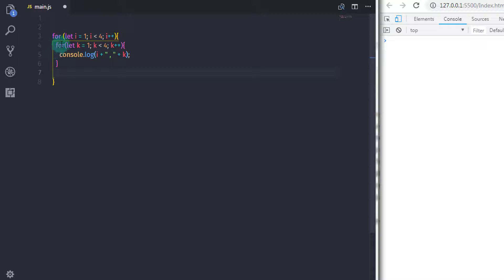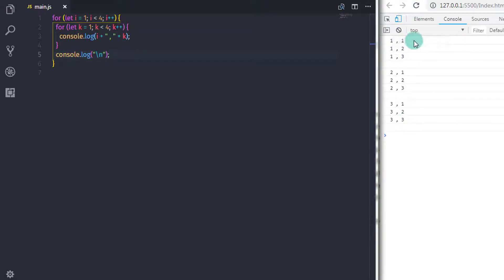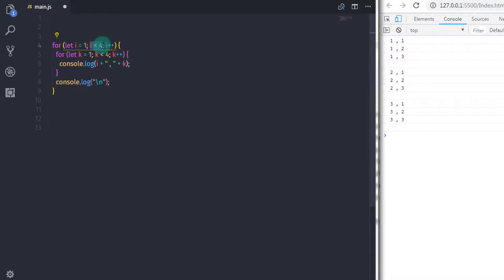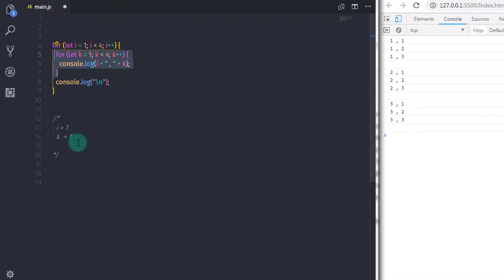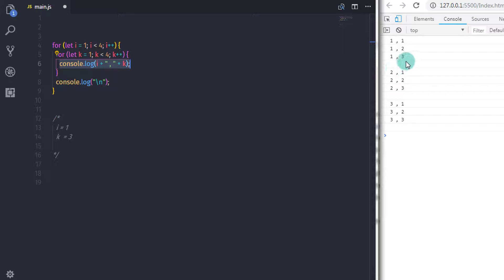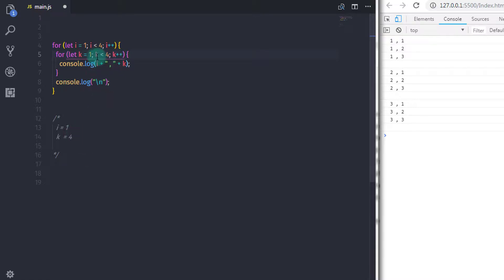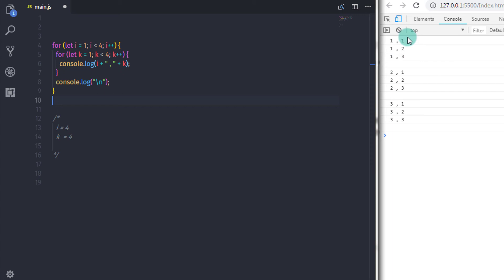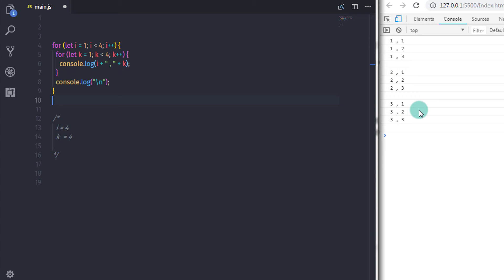Nested For Loop Important for Dynamic Array - JavaScript Tutorial Part - 12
In this tutorial, we will learn Nested for loop. Nested for loop use for dynamic array and most of the object data type. This is very important topic to describe.

How to Create Bootstrap Carousel (Slider) - Complete Guide